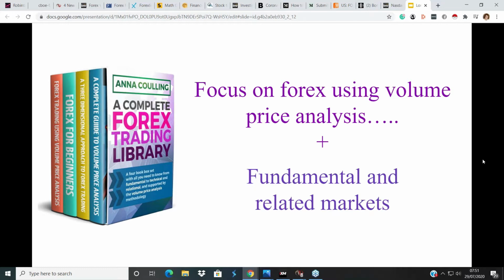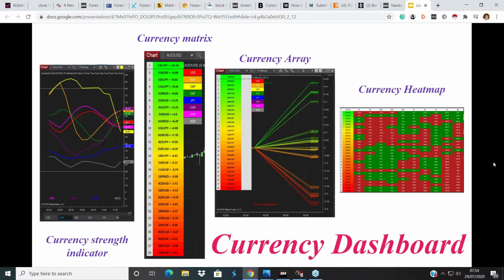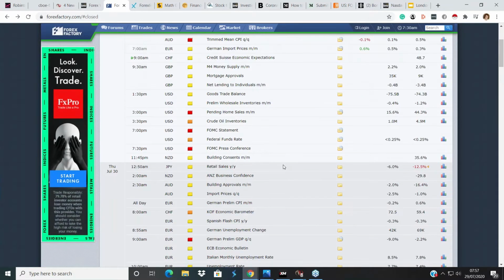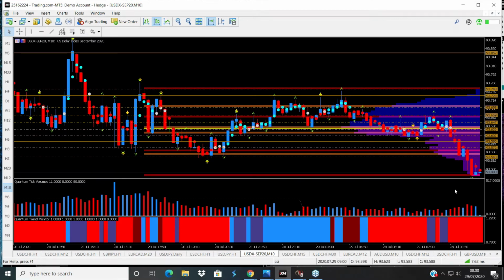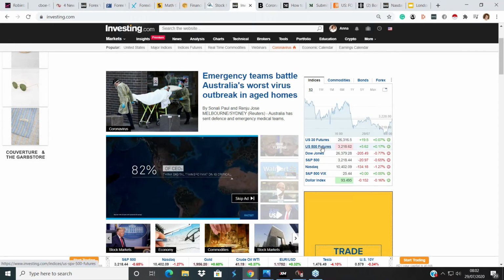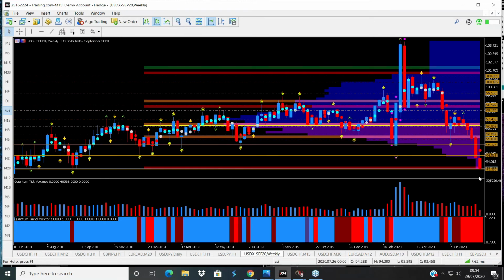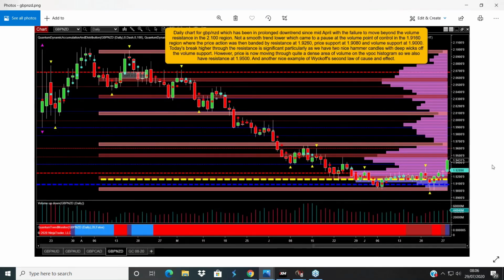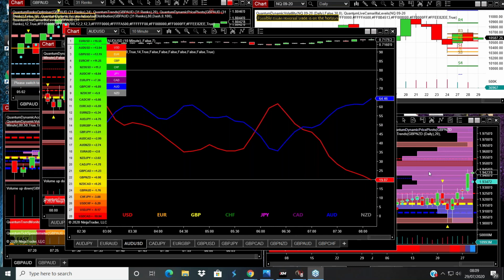Wyckoff principles and second law in the GBP/NZD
At the start of the London forex trading session with the markets waiting for the Federal reserve, the fiscal cliff and of course the ongoing pandemic, here I take a look at one of the many cross currency pairs which often deliver great trends and in this case it’s the GBP/NZD which is an excellent example of Wyckoff’s second law of cause and effect.